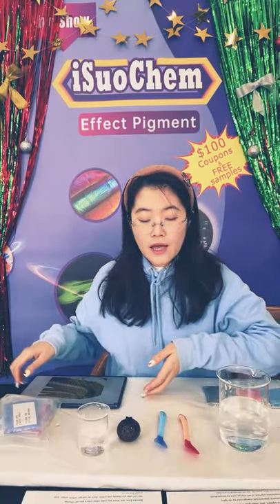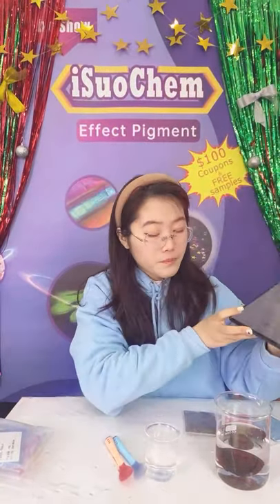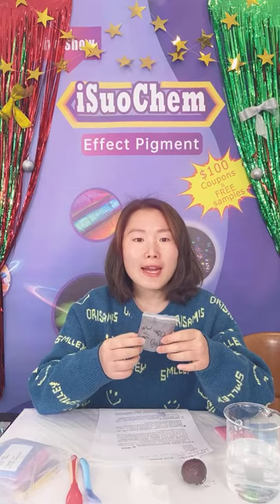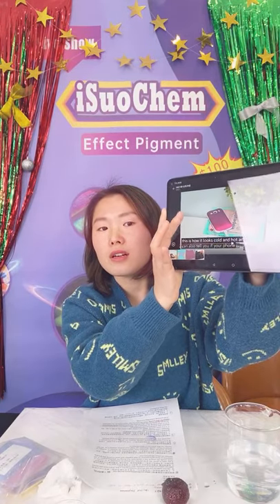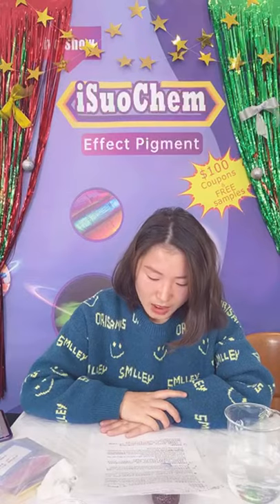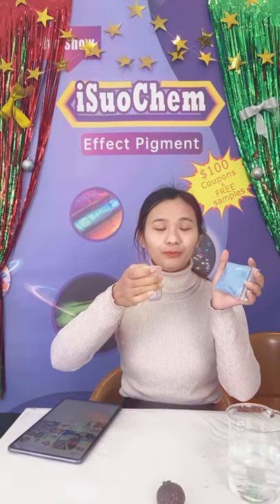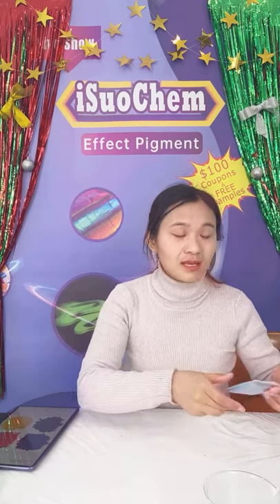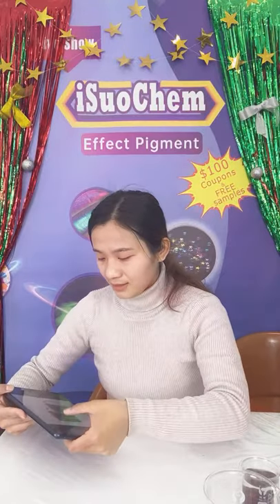Do You Know One Thing That Can Change Color While Hot?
Does anybody interested in Thermochromic Pigment that could change color while hot or cold?